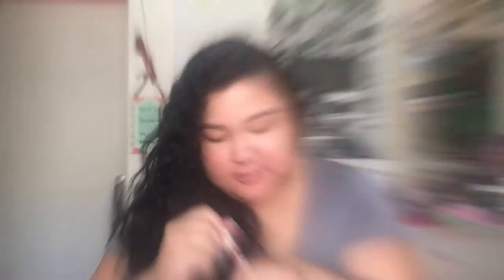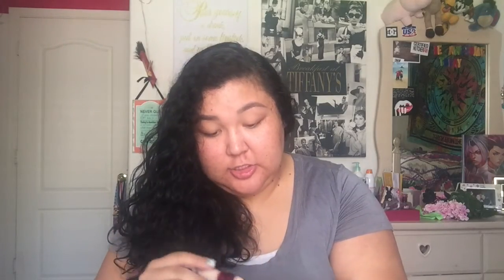Battle of the Maybelline Concealers | First Impression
Let me know down below what more Battle Of Videos you would like to see!

Concealers I used: